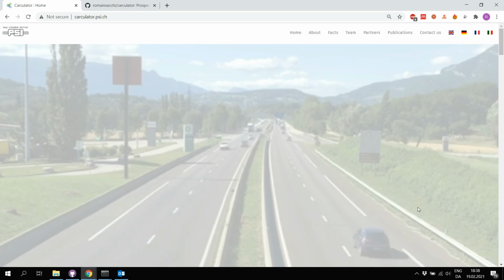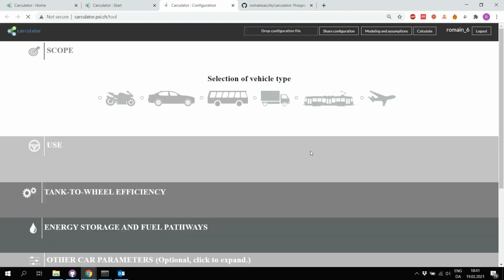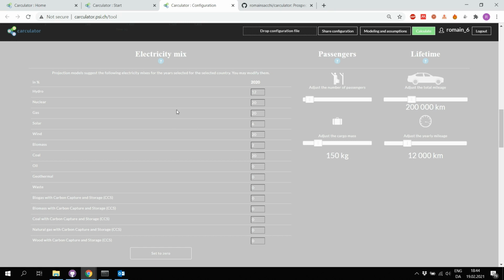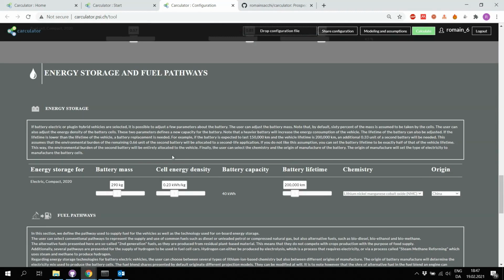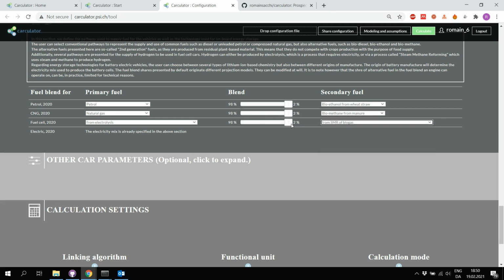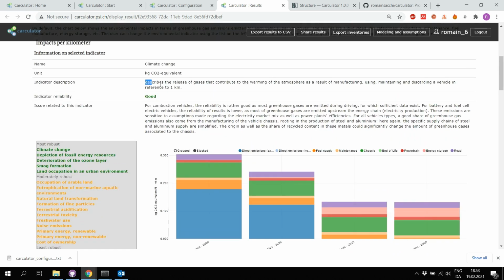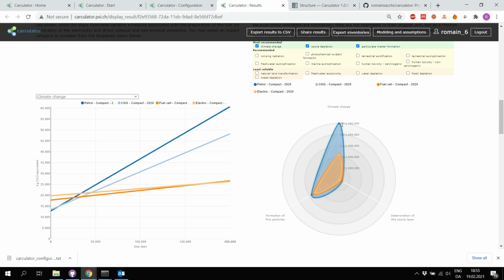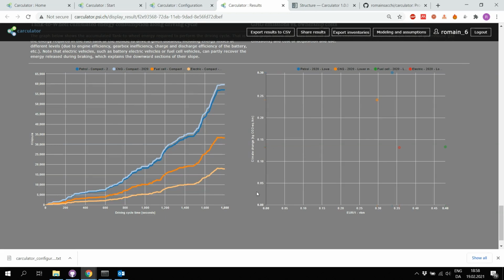Tutorial for carculator_online (English)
In this tutorial video, we cover the basics of generating and interpreting results via the web interface of carculator.